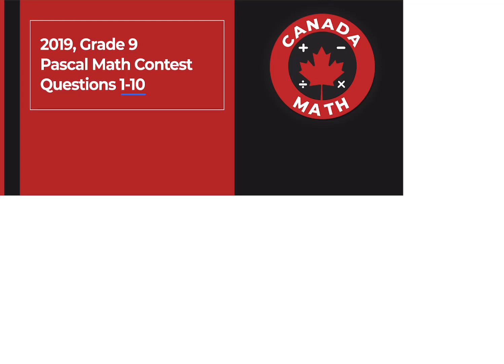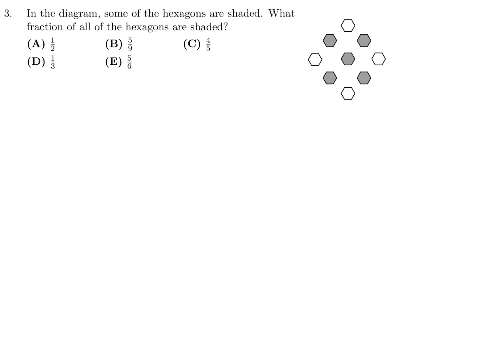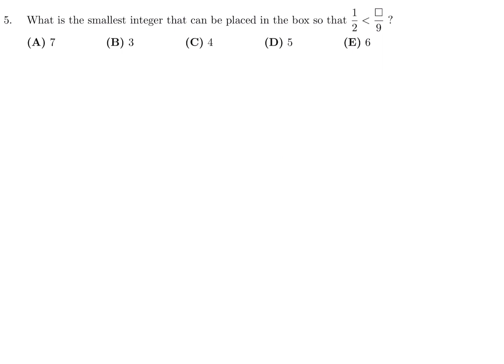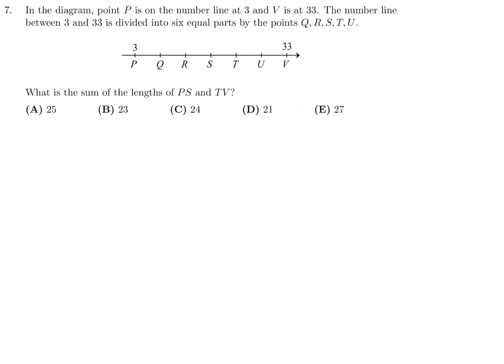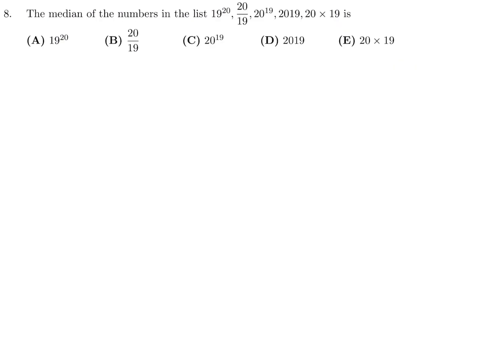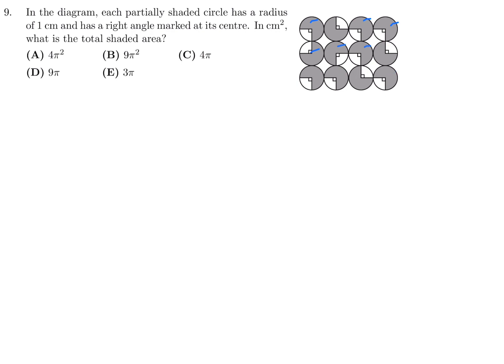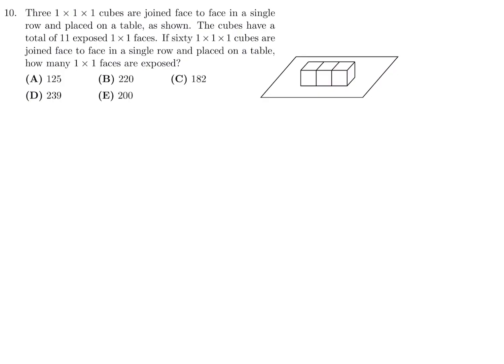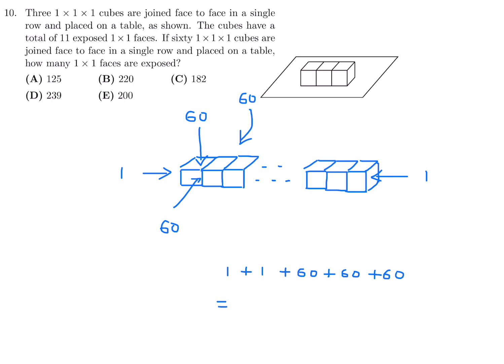2019, Grade 9, Pascal Math Contest | Questions 1-10